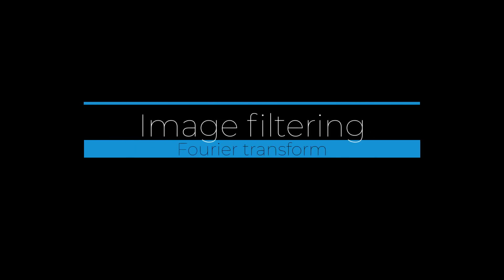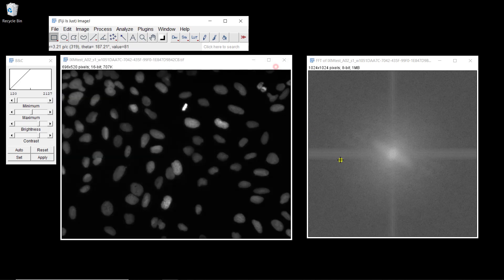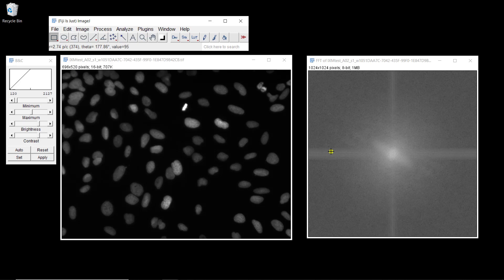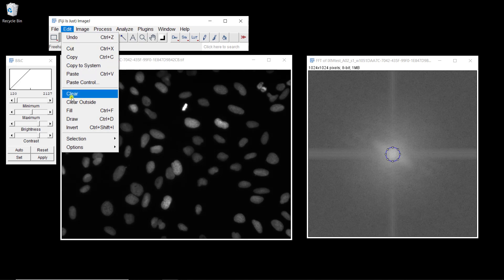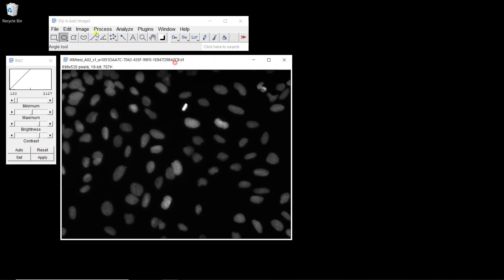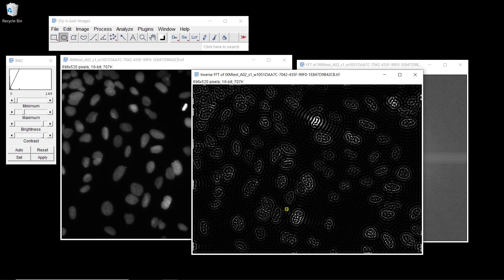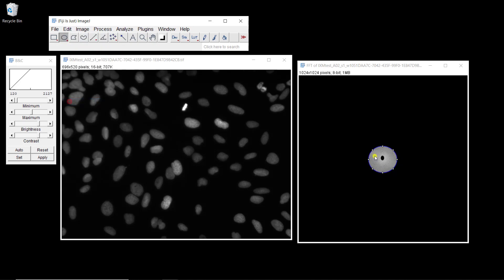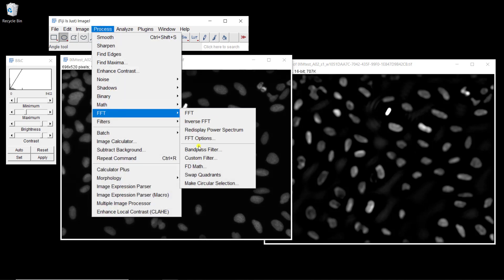Image filtering 5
This video shows how to apply Fourier transforms to images with Fiji/ImageJ. The image shown in this video is available